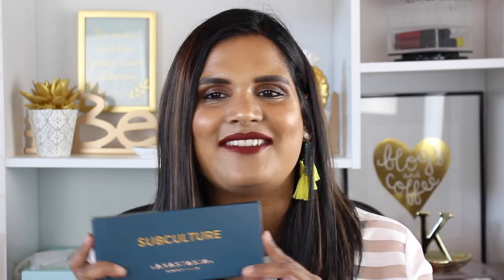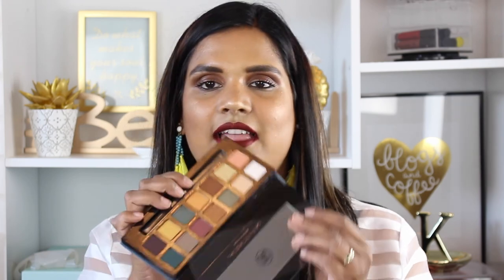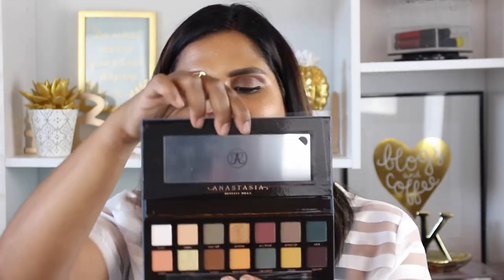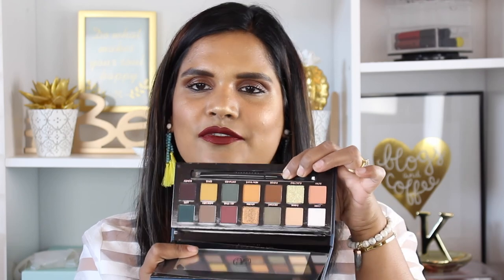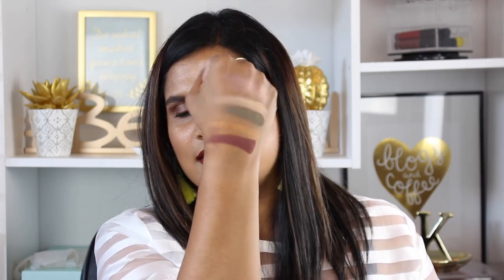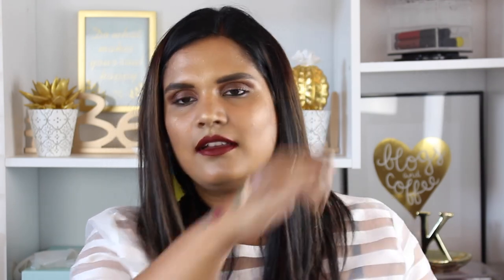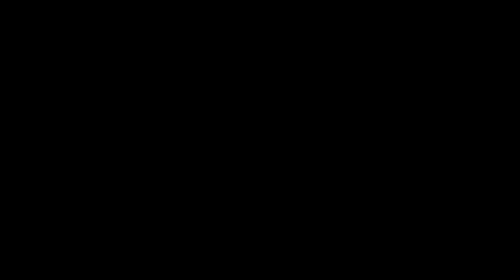ABH SUBCULTURE Swatch Party on TAN Skin | Karen Harris Makeup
Outfit Details
Top - Forever21
Earrings - Target